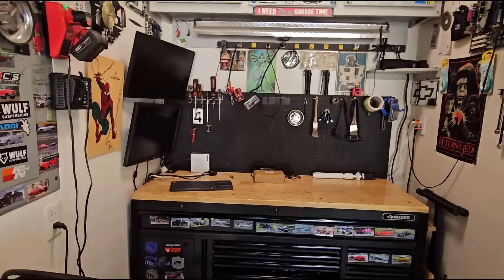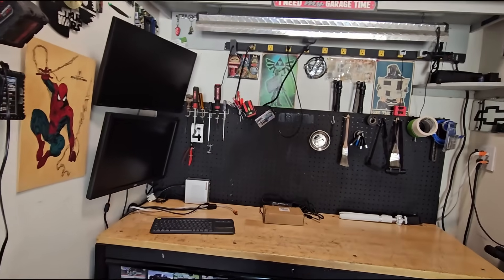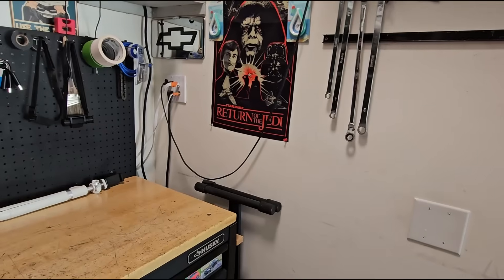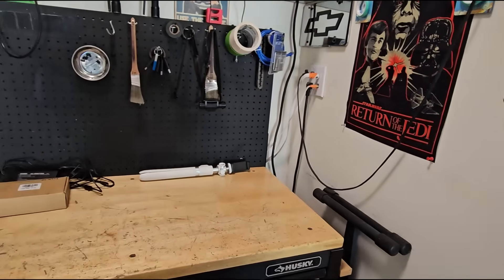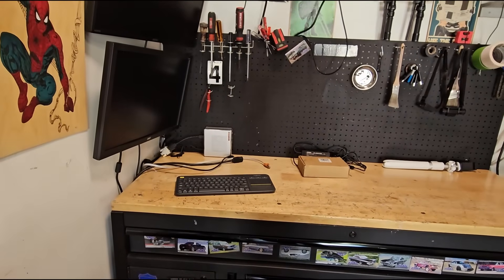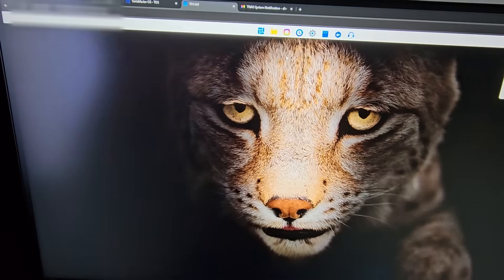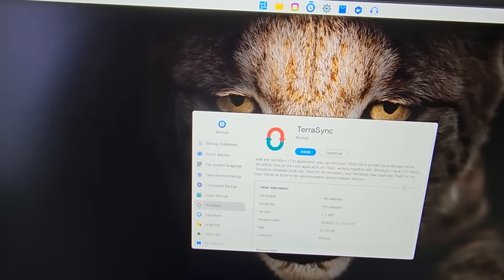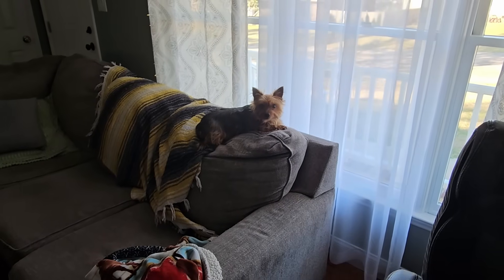Just a noob trying to learn the NAS thing......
Budget PC builds, rebuilds, PC mods, reviews, and anything else tech related all done in my little garage!!!

Link to DLM Merchandise!!

Follow me on X, Instagram, and TikTok @DLMtechgarage

I am not an expert!! Everything I do is how I learn and I figured I'd turn the camera on and share! Everything I do you do at your own risk!!